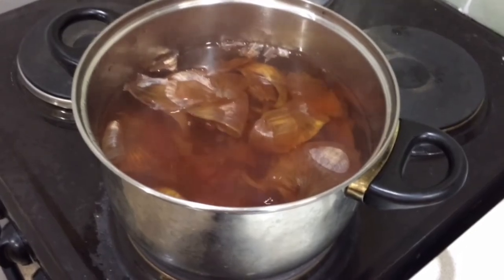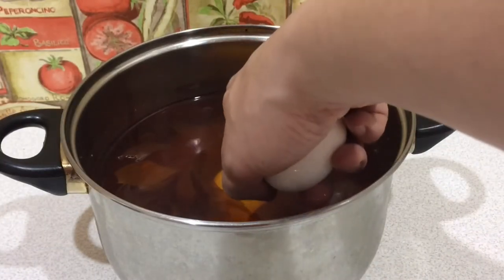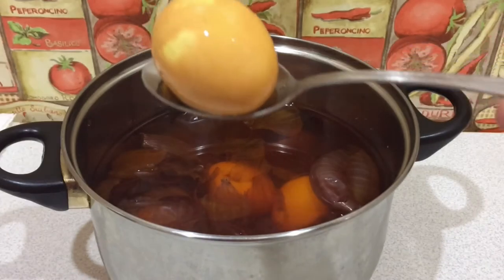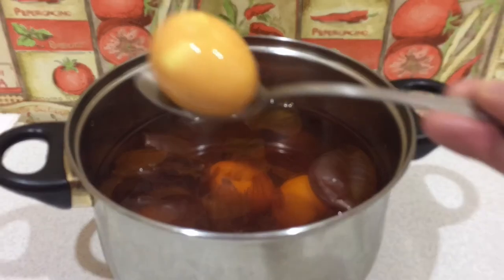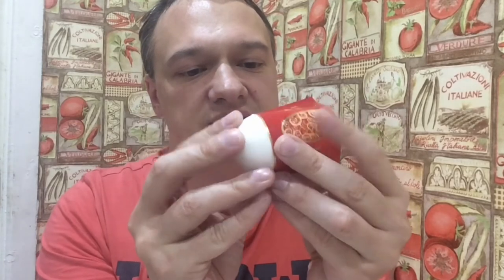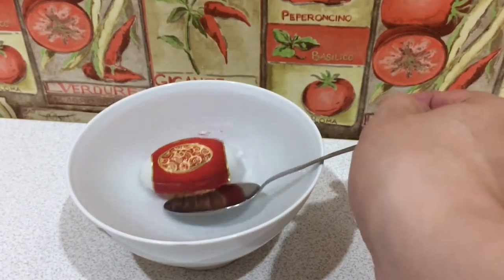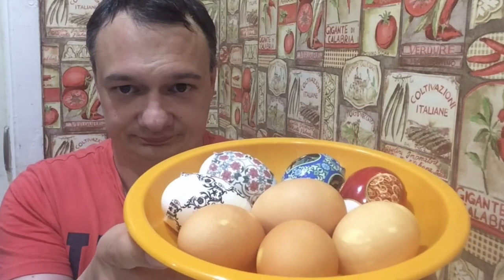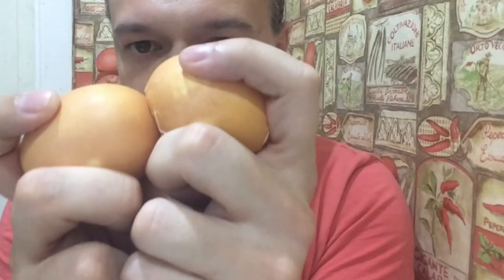Celebrating Easter in Russia 2019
Happy Easter Everyone! In this video I talk about how Easter is celebrated here in Russia. And how Russians celebrate Easter differently than in America.
Хотите лучше знать Английский язык? Можете учить со мной по скайпу!